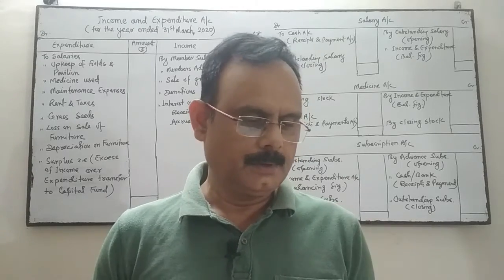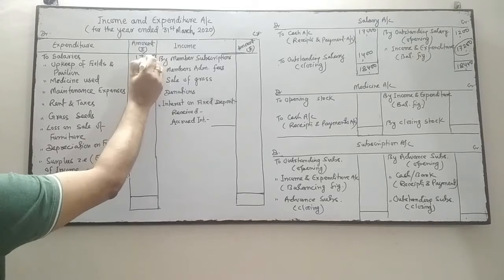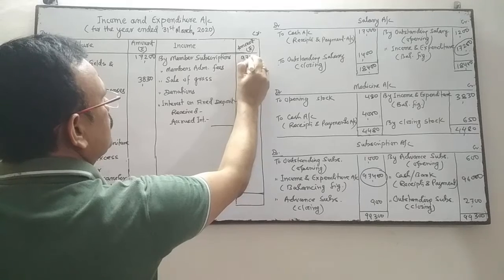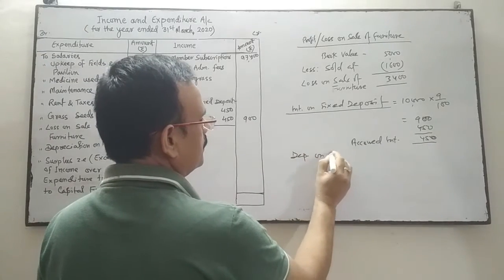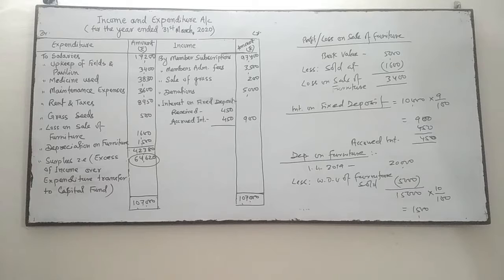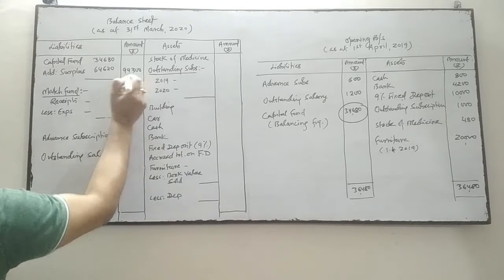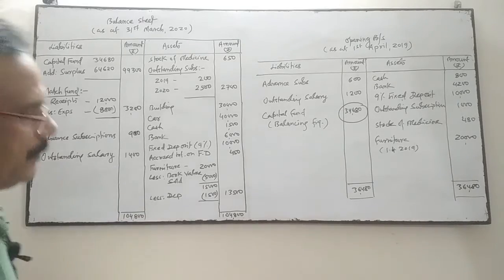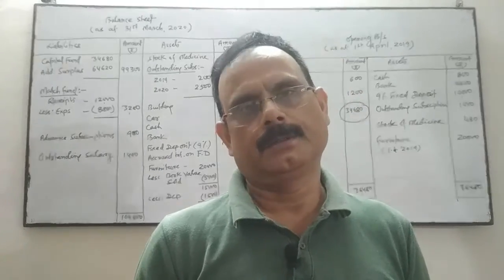Accounting for Not-For-Profit Organization Part A: Unit 1 (Video 10) [Class 12th CBSE]